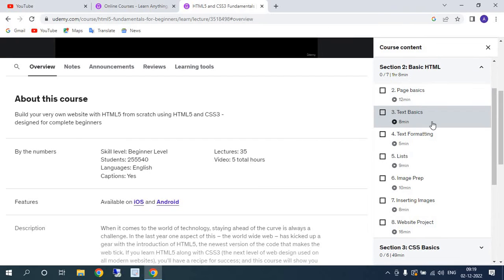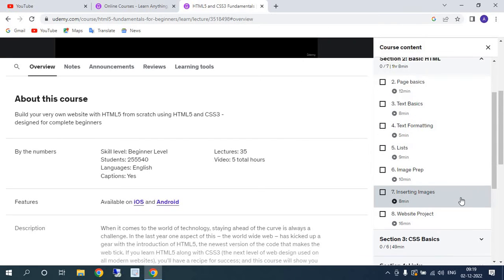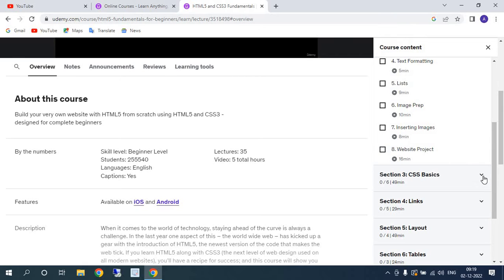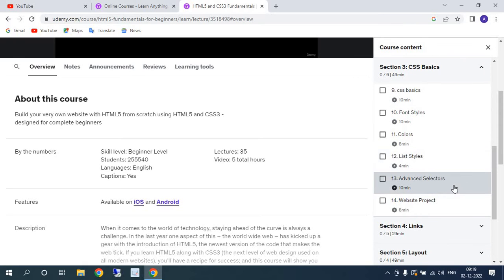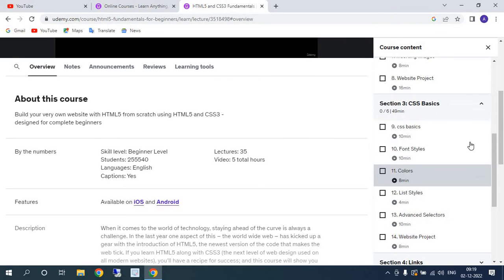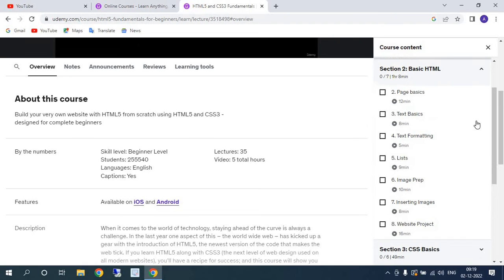free course limited offer HTML5 & CSS3, udemy free courses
click below for free Enroll